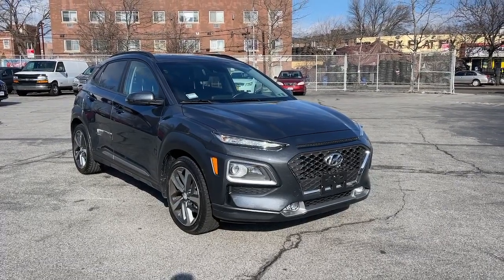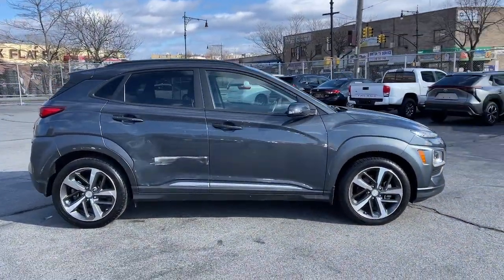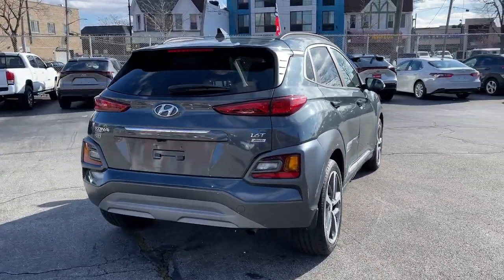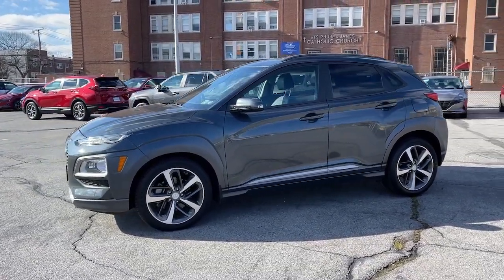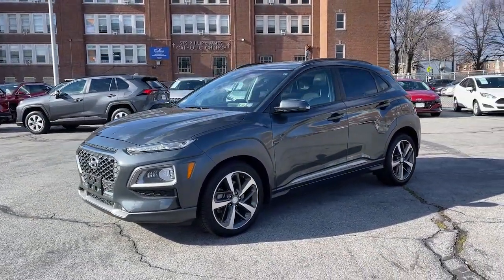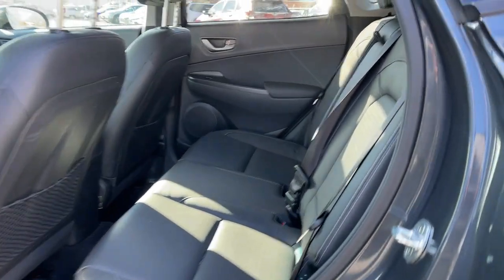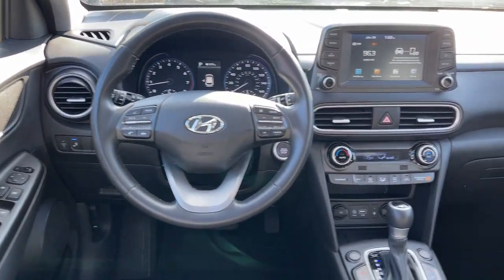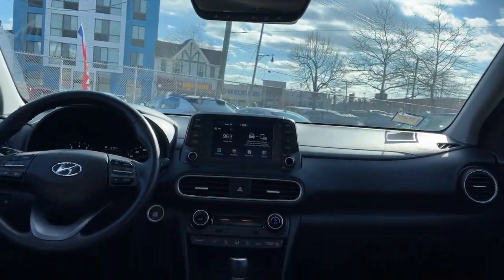2020 Hyundai Kona Bronx, New Rochelle, Yonkers, Manhattan, Pelham H8571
Thunder Gray Used 2020 Hyundai Kona Limited available in 3350 Boston Road, Bronx, New York at City World Hyundai. Servicing the Bronx, New Rochelle, Yonkers, Manhattan, Pelham, NY area.

2020 Hyundai Kona Limited Option Group 01 3.579 Axle Ratio 4-Wheel Disc Brakes 8 Speakers ABS brakes Air Conditioning Alloy wheels AM/FM radio: SiriusXM Apple CarPlay & Android Auto Auto-dimming Rear-View mirror Automatic temperature control Brake assist Bumpers: body-color Cargo Net Carpeted Floor Mats Delay-off headlights Driver door bin Driver vanity mirror Dual front impact airbags Dual front side impact airbags Electronic Stability Control Emergency communication system: Blue Link Exterior Parking Camera Rear Four wheel independent suspension Front anti-roll bar Front Bucket Seats Front Center Armrest Front fog lights Front reading lights Fully automatic headlights Garage door transmitter: HomeLink Heated door mirrors Heated Front Bucket Seats Heated front seats Illuminated entry Leather Seat Trim Leather Shift Knob Leather steering wheel Low tire pressure warning Mudguards Occupant sensing airbag Outside temperature display Overhead airbag Overhead console Panic alarm Passenger door bin Passenger vanity mirror Power door mirrors Power driver seat Power moonroof Power steering Power windows Radio: AM/FM/MP3/HD Radio/SiriusXM Audio System Rear anti-roll bar Rear Bumper Applique Rear seat center armrest Rear window defroster Rear window wiper Remote keyless entry Roof rack: rails only Security system Speed control Speed-sensing steering Split folding rear seat Spoiler Steering wheel mounted audio controls Tachometer Telescoping steering wheel Tilt steering wheel Traction control Trip computer Turn signal indicator mirrors Variably intermittent wipers and Wheels: 18 x 7.5J Alloy.brbrAwards:br  * 2020 KBB.com Best Buy Awards   * 2020 KBB.com 10 Coolest New Cars Under $20000brFor this offer to be valid a copy of this advertisement MUST be presented to sales personnel at beginning of transaction.